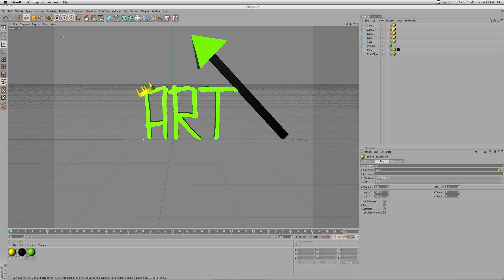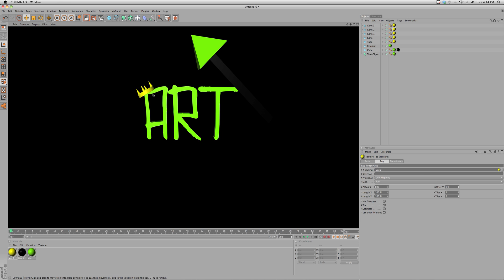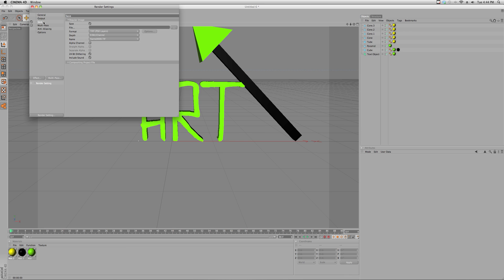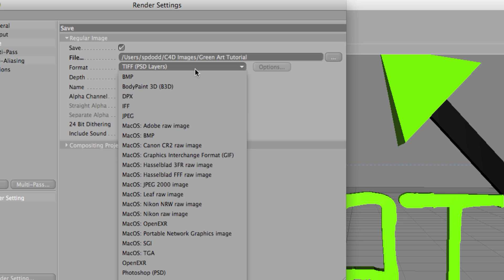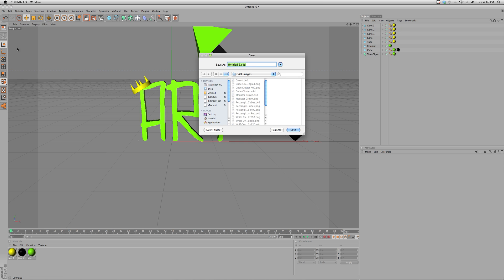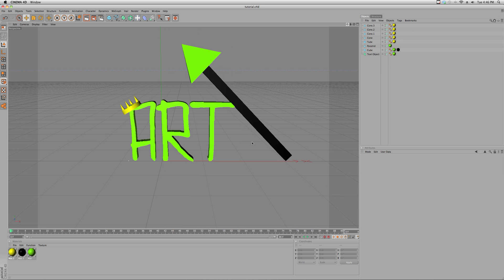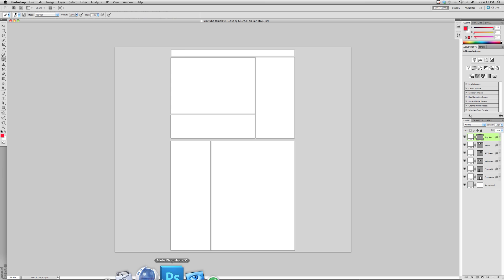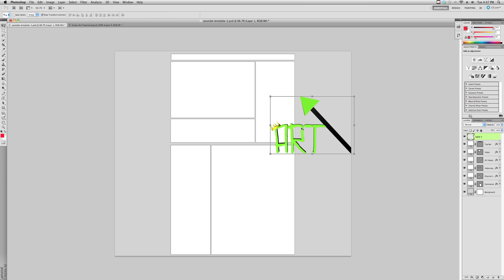How To Make a Cinema 4D Image Into a PNG Image for Photoshop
I will be showing you How To Make a Cinema 4D Image Into a PNG Image for Photoshop in this video.